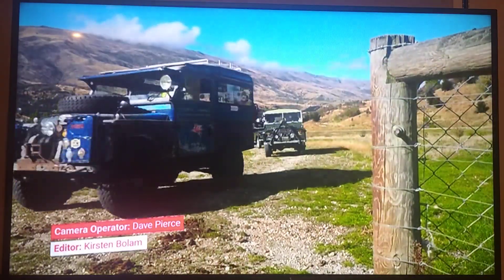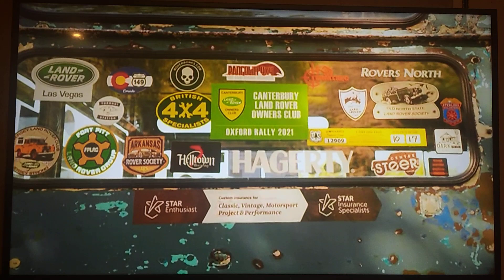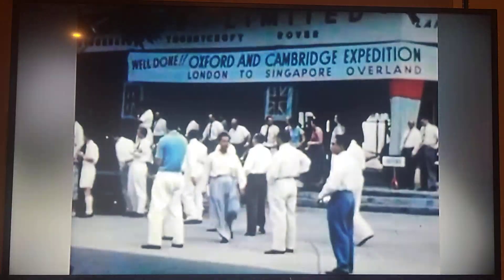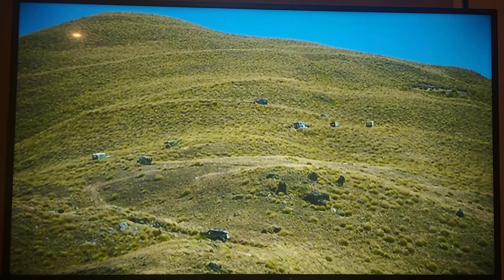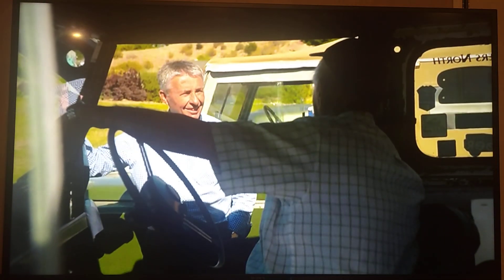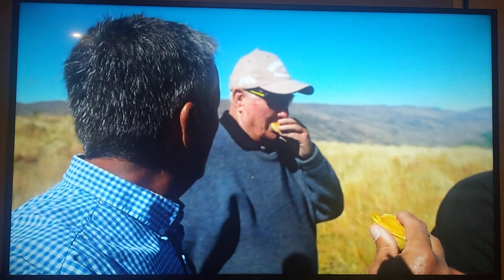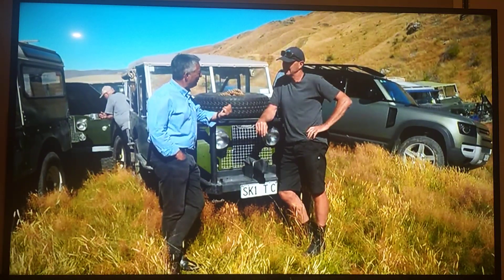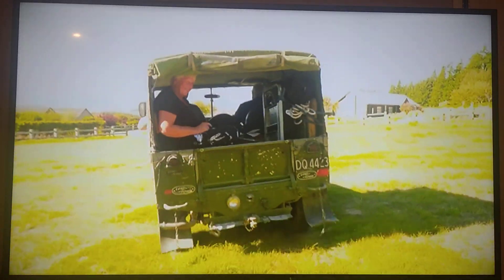Oxford on seven sharp